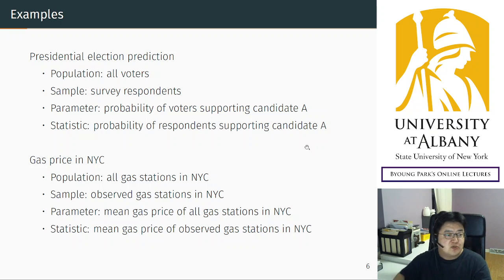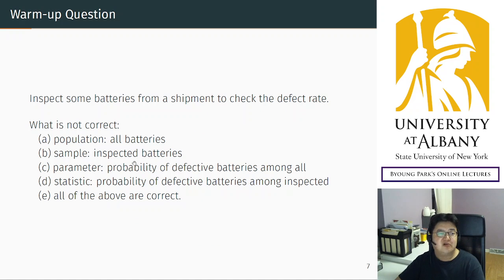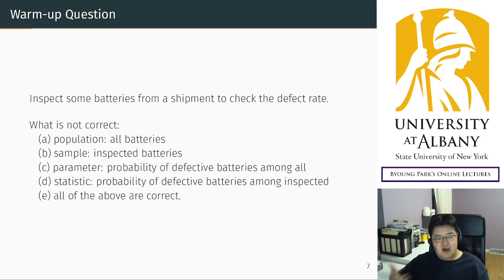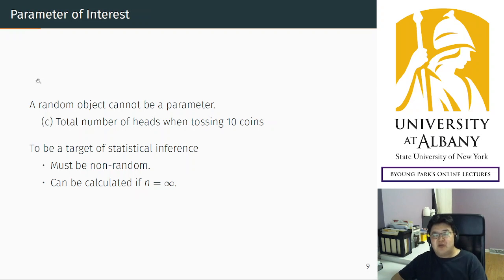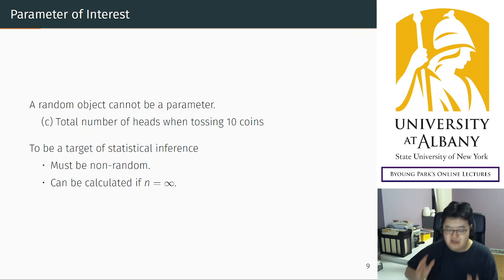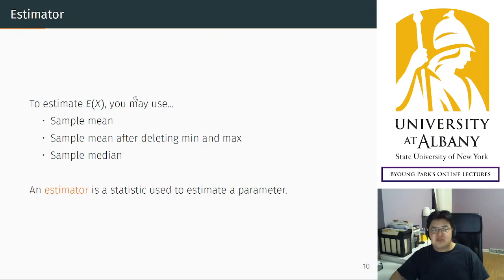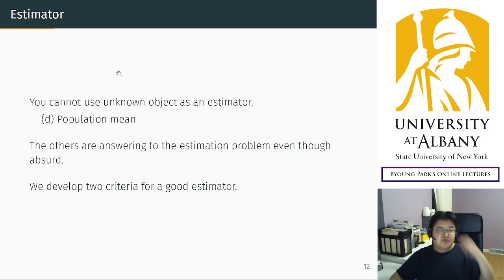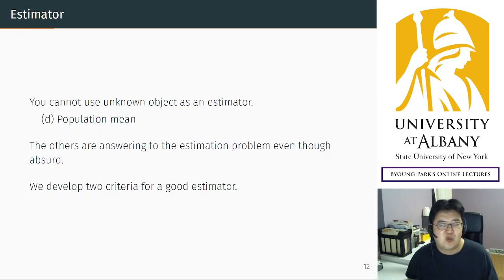eco320 L16 2